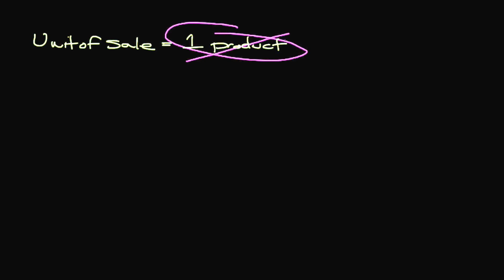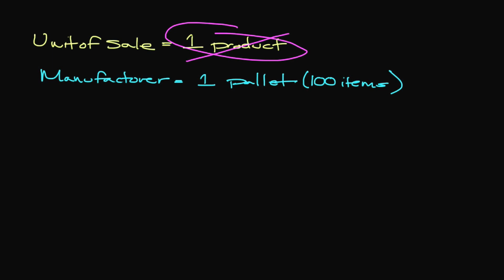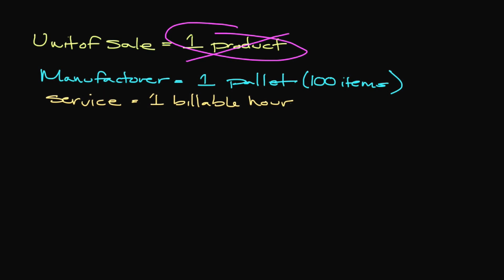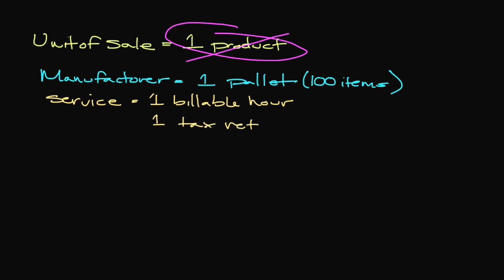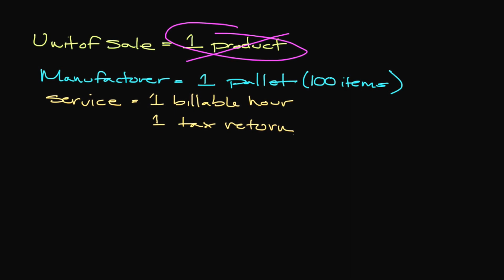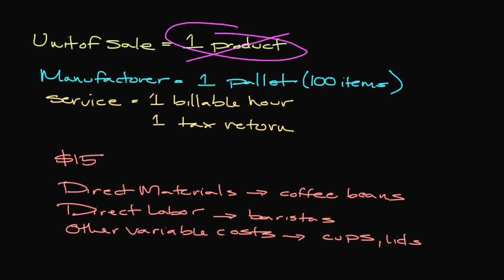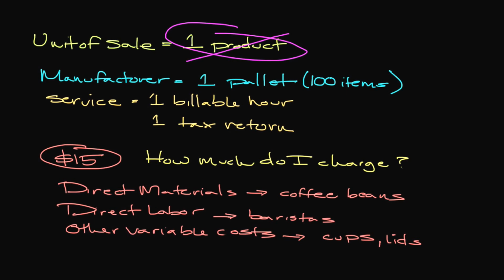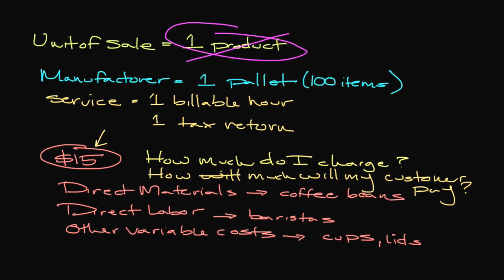The Economics of One Unit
Go Premium for only $9.99 a year and access exclusive ad-free videos from Alanis Business Academy

The economics of one unit is a type of financial analysis that helps the entrepreneur obtain a better understanding of the cost to sell their product or service. By calculating the economics of one unit (EOU), entrepreneurs can evaluate the financial feasibility of their business ideas and better establish their pricing structure. In this lesson, you'll learn more about the economics of one unit and the items that are included in the analysis.